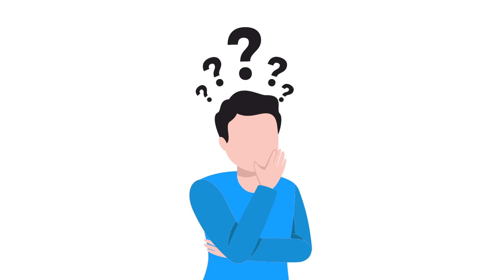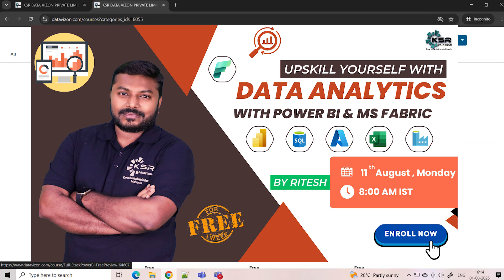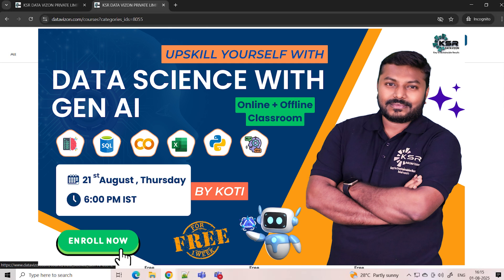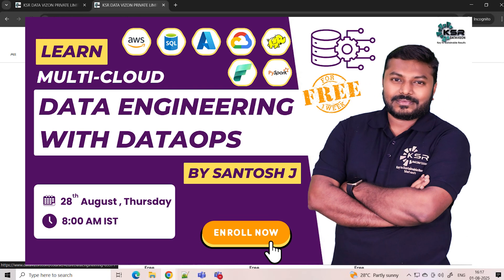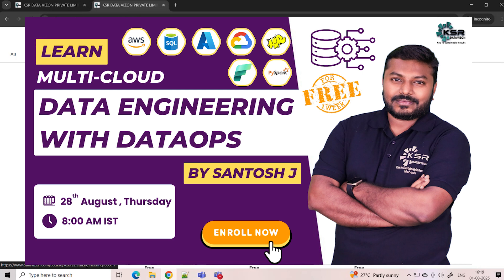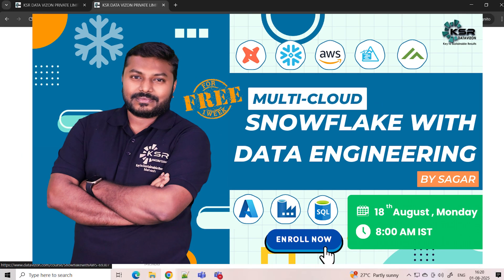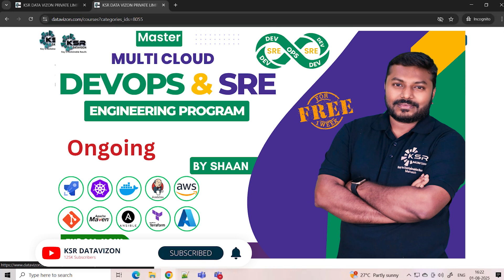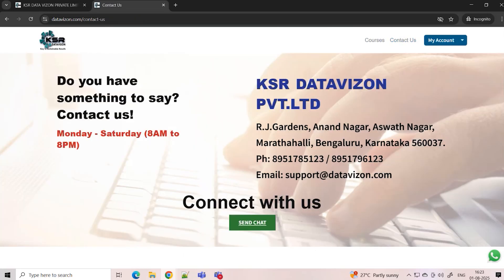KSR Datavizon August Training Calendar – Reserve Your Seat Now! 🚀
Ready to elevate your career? 🚀 Join the KSR Datavizon August Training Calendar and unlock your potential in data science, Power BI, Microsoft Fabric, AI, and more. Register now to access one week of free demo classes and explore in-demand courses designed for beginners and professionals alike.

Our August lineup includes:
- **Data Analytics with Power BI (Starting August 11, 8 :AM (IST)**: Learn SQL, Power BI, Azure, and Fabric to create business intelligence reports with ease. Perfect for aspiring data professionals.

- **Data Science with GenAI (Starting August 21, Evening Batch) 6:00 PM (IST)**: Dive into generative AI, machine learning, Python, and more. Available online and offline at our Bangalore office.

- **Multi-Cloud Data Engineering with DataOps (Starting August 28, 8:00 AM(IST))**: Master ETL pipelines, big data, and Azure, AWS, GCP for a comprehensive data engineering skillset.

- **Power Platform Developer (Starting August 18, 8 AM)**: Build apps, chatbots, and automation with Microsoft’s low-code tools. Ideal for non-coders.

- **Snowflake Data Engineering (Starting August 18)**: Specialize in Snowflake, AWS, and Azure for advanced data engineering opportunities.

- **DevOps (Starting Last Week of August)**: Focus on process-oriented configurations and deployments for software and pipelines.

All courses are led by experienced trainers, offering hands-on learning and practical guidance. Reserve your seat today and take the first step towards your dream tech career. Don’t miss out—register now and attend the first five sessions for free!

CHAPTERS:
00:00 - How to Register for the Courses
01:12 - Data Analytics with Power BI
02:45 - Data Science with GenAI
04:25 - Multi-Cloud Data Engineering with DataOps
06:26 - Power Platform Developer
07:31 - Snowflake Data Engineering
08:45 - DevOps
09:52 - Contact Us
10:20 - Thank you for watching